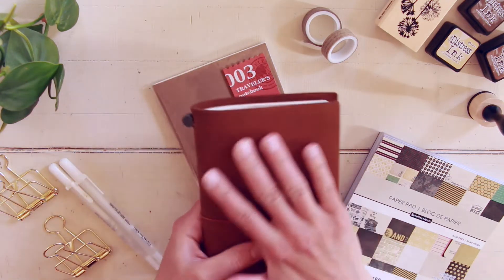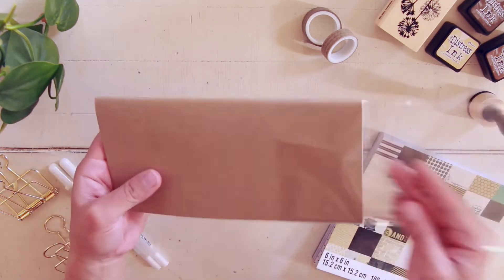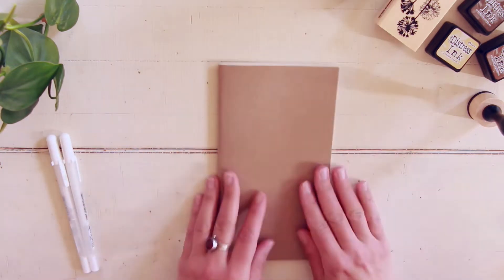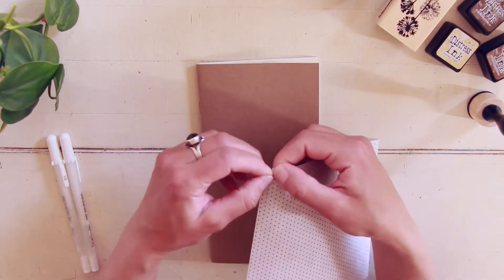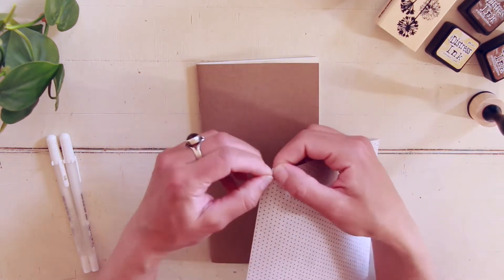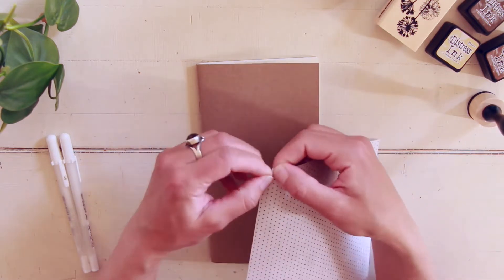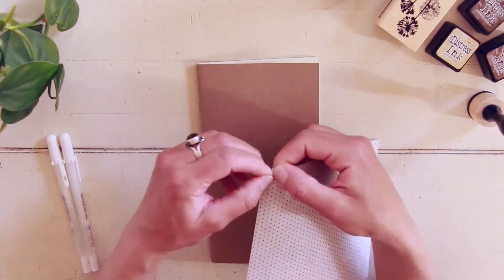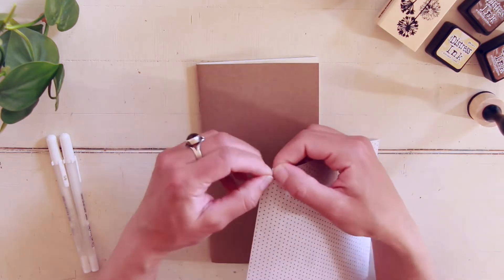DECORATING MY JOURNAL COVER | Traveler's notebook insert June setup | Journal with me |it'slikelyart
In this video I show you the process of decorating my journal cover. This is my traveler’s notebook insert June cover setup for 2020. Hope you enjoy this journal with me video!

◍  P r o d u c t s   m e n t i o n e d   i n   t h i s   v i d e o :
▹ 003 Insert
▹ Sakura Gelly Roll pen 08
▹ Sakura Gelly Roll pen 05
▹ Sakura Gelly Roll pen 10
▹ Black ink Le Pen
▹ Distress ink from Tim Holtz
▹ Blending tool from Tim Holtz

◍  m u s i c :
Acoustic/Pop/Rock/Alternative instrumental by Hyde

◍  m o r e  a b o u t  t h e  v i d e o :
In this journal with me video I will show you the entire process of me decorating my traveler's notebook journal cover from Traveler's Company. Also known as the Midori traveler's notebook. This is the June 2020 insert cover. The theme / aesthetic behind this insert idea was scrapbooking, spring, and earthy tones. This is my current June 2020 setup, and this is a journal with me talking type of video. This is the traveler's notebook standard (regular) size in the color camel. The insert used in the video is the 003 blank MD paper from Traveler's company. This is a travelers notebook setup planner, as well as a traveler's notebook journal. I incorporate both into my inserts and set up. This is a very easy tutorial to follow. I hope you can gain some inspiration. Enjoy!